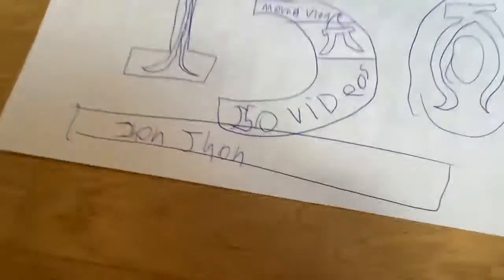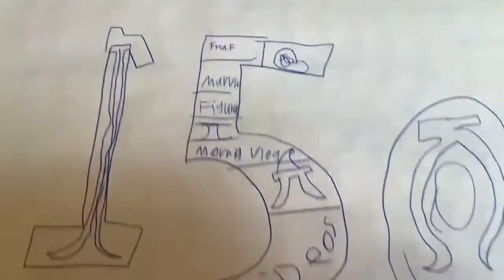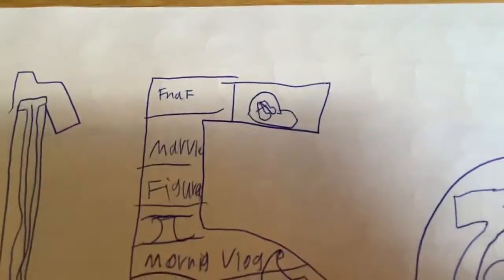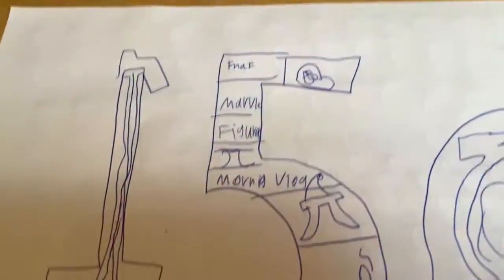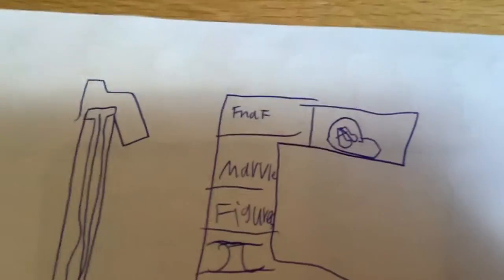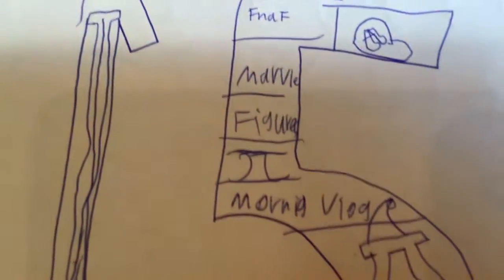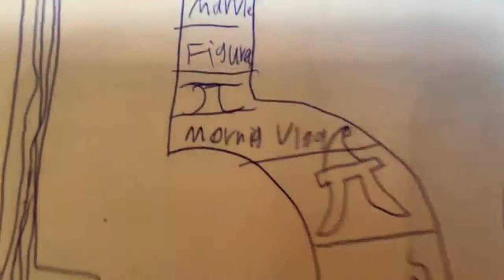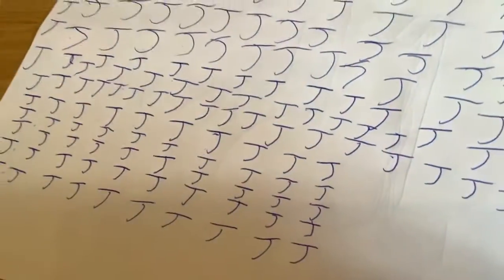150 video drawing